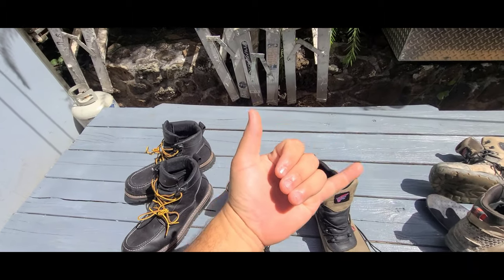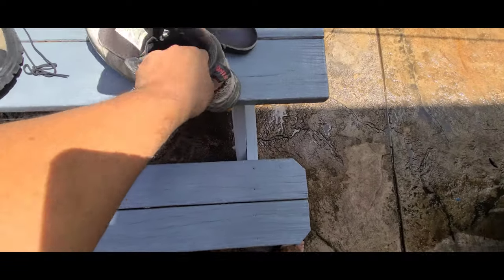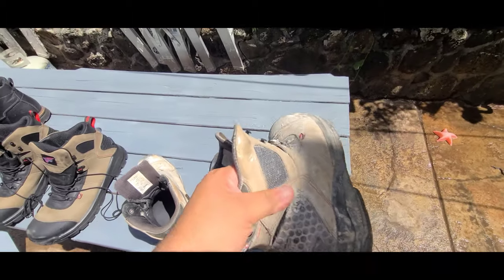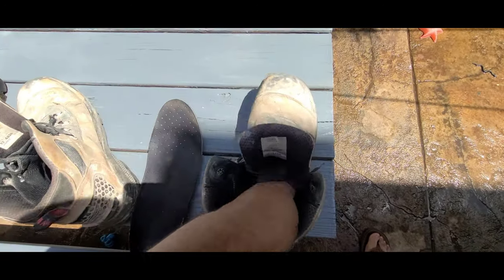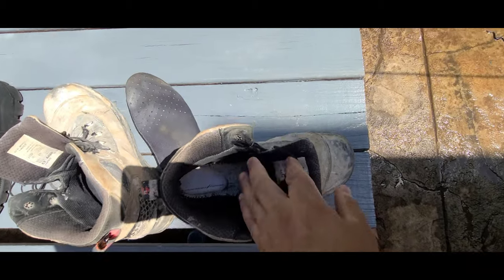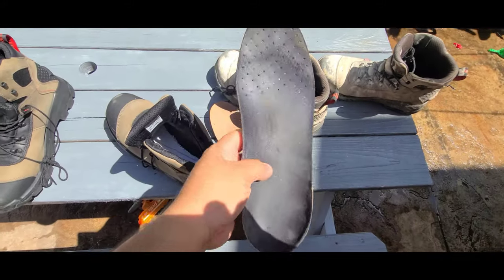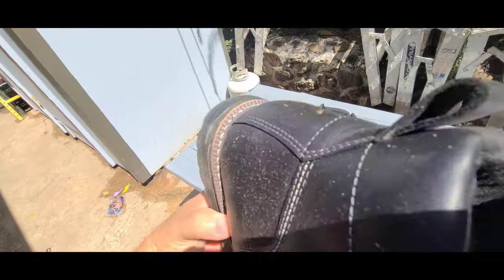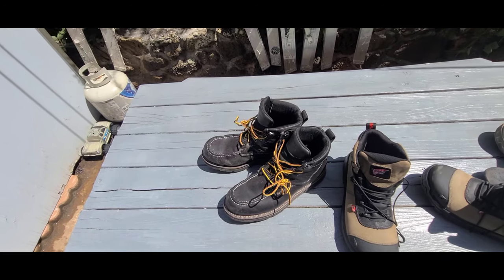What's your favorite work boots?